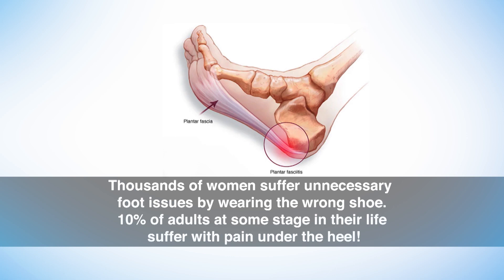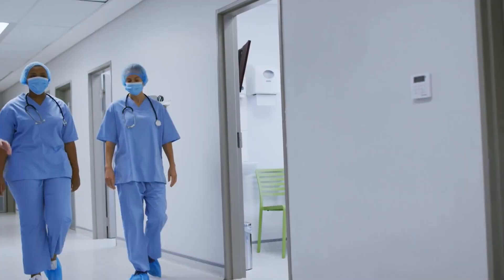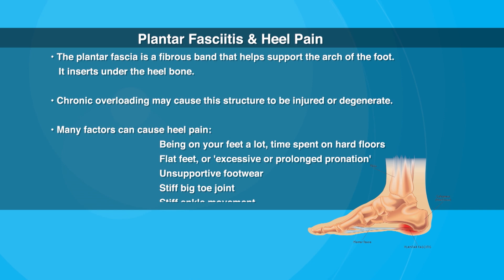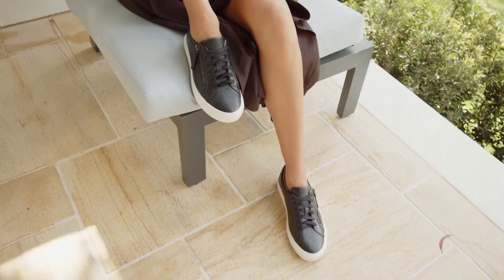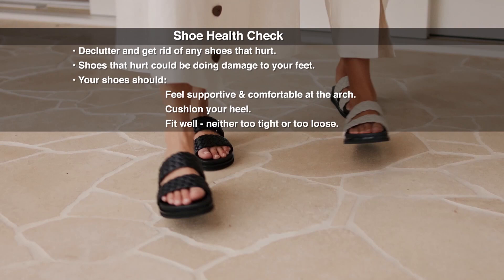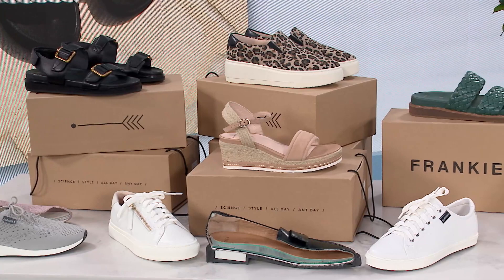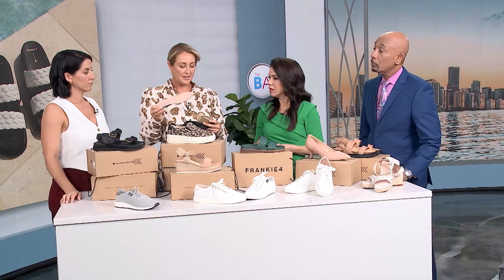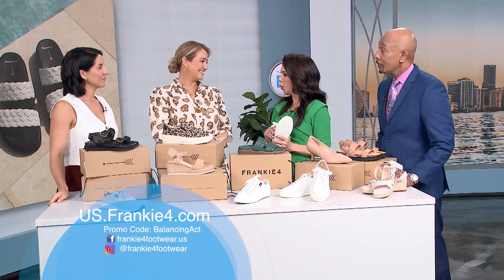Fashion and Functionality: Stylish Shoes That Are Comfortable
FRANKIE4 is an innovative fashion label changing the way women experience shoes. Their mission is to take wellness to the next level with award-winning, podiatrist-designed support for game-changing comfort in every cleverly cushioned step. Their shoes are taking women further. Healthily empowering women with the confidence to kick goals at home, work, and play.

More human than a brand, they spoil their customers (and their feet) with the love and attention they deserve, while doing their part through responsible practices and their gift back program with The Cure Starts Now.

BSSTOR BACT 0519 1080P